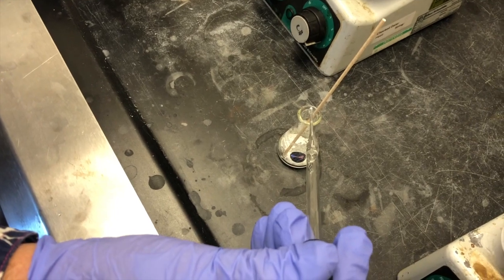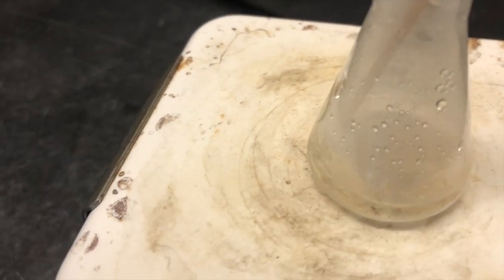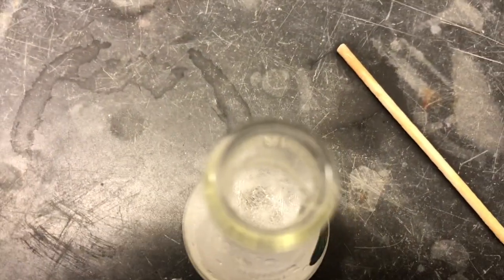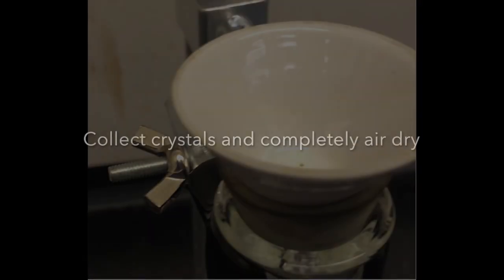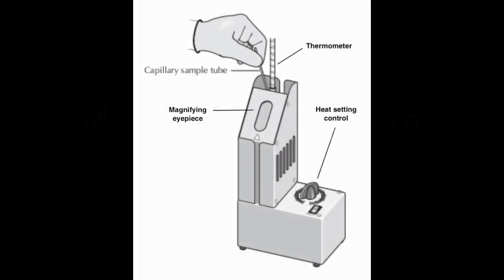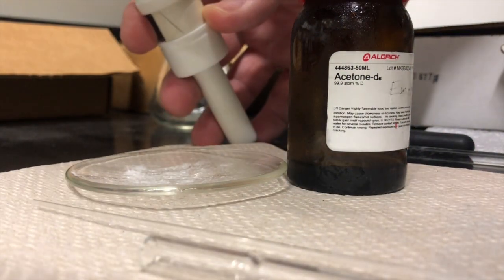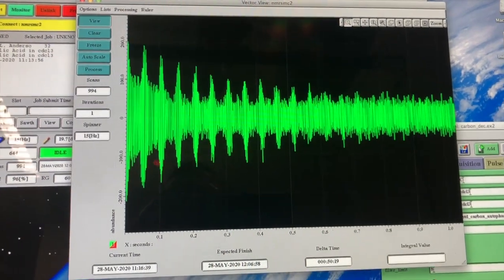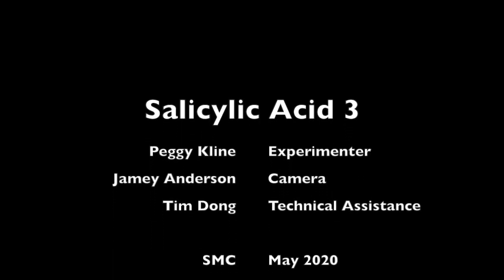Salicylic Acid 3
Purification and Analysis of Salicylic Acid